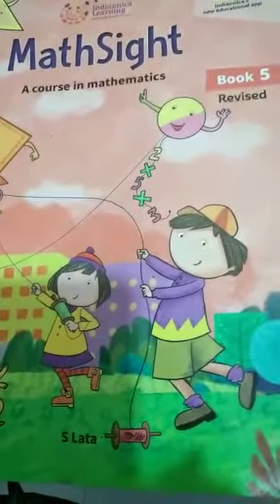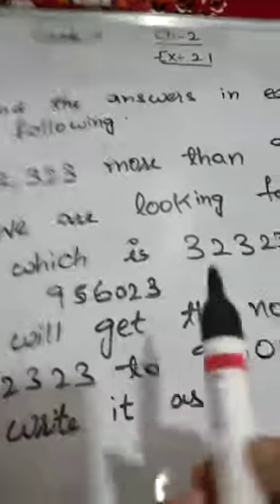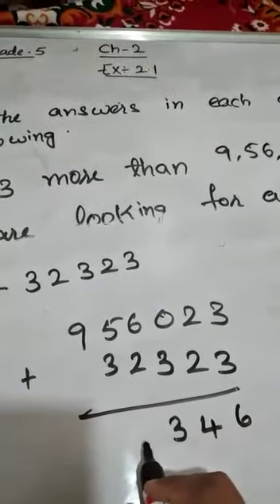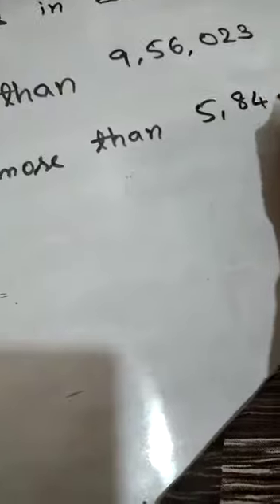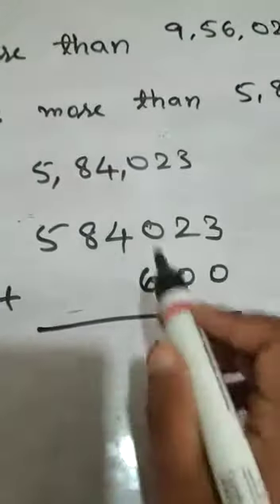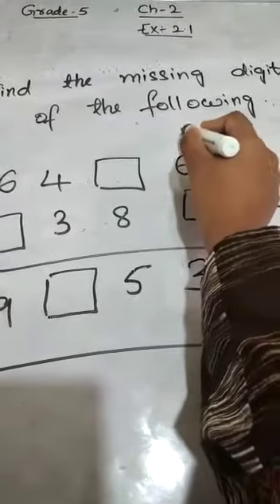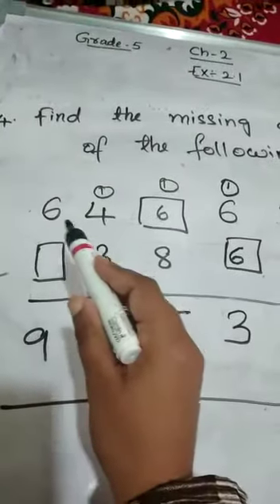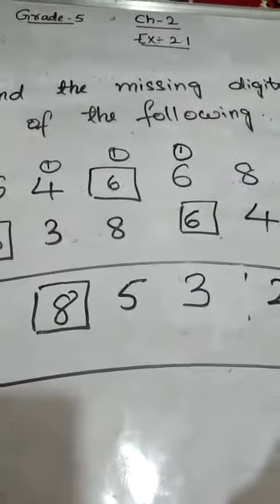Class 5 Maths